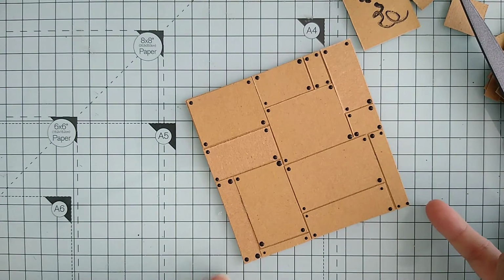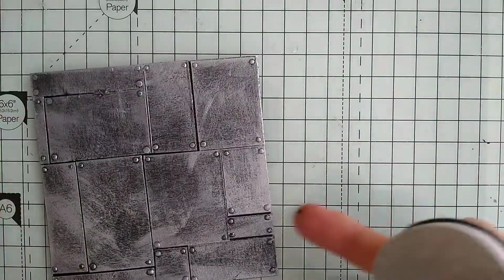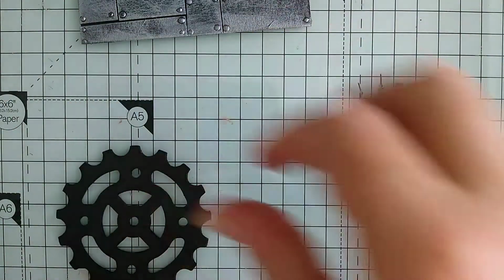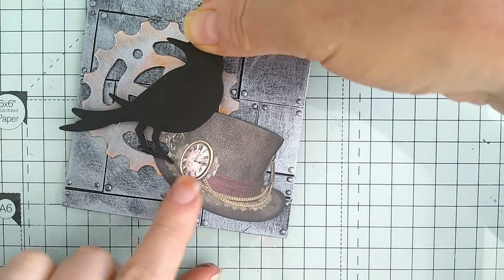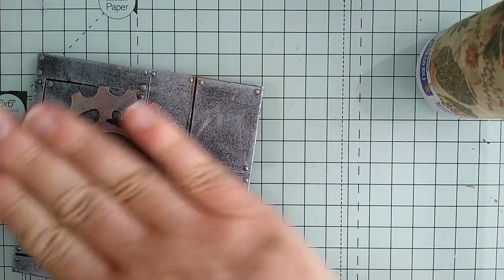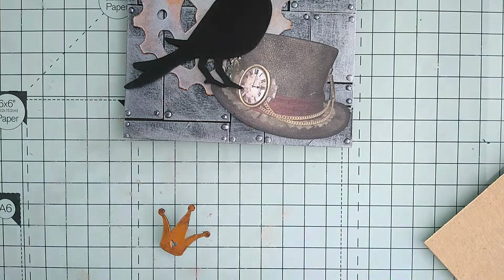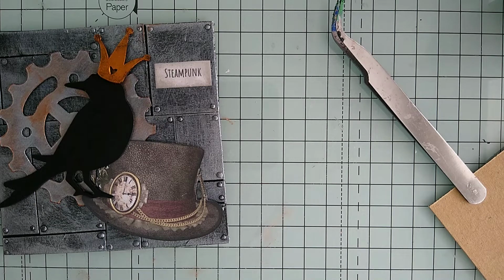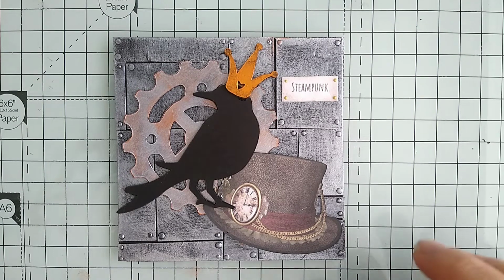Mini Art Journal Page: Steampunk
This week's mini art journal prompt was steampunk.

Feel free to join in any time. Use the hashtag WSArtClub and we will be able to see your creations